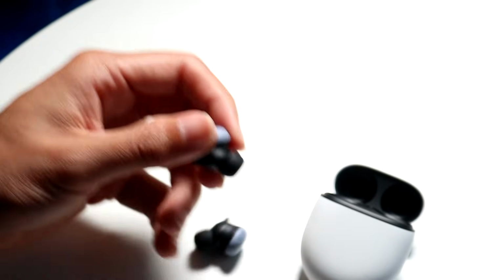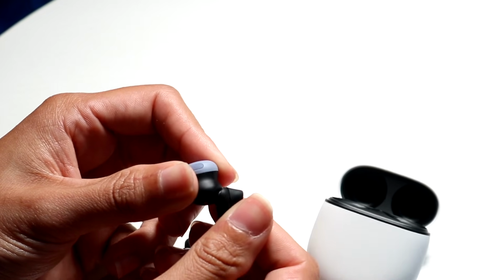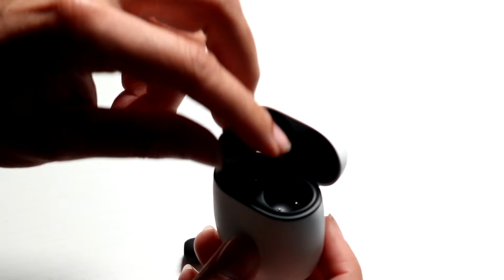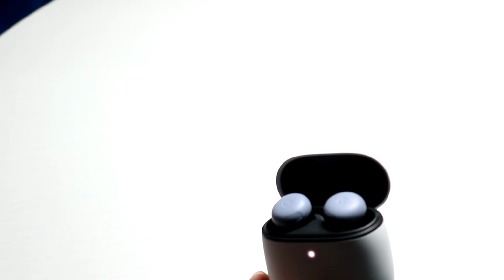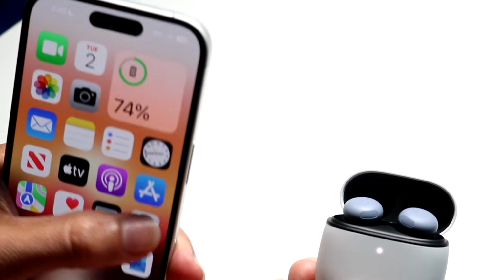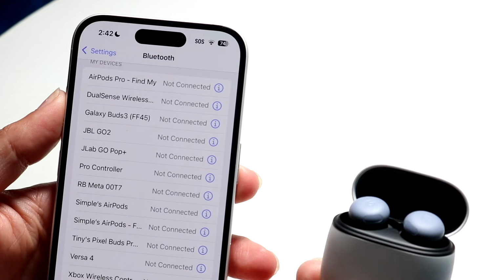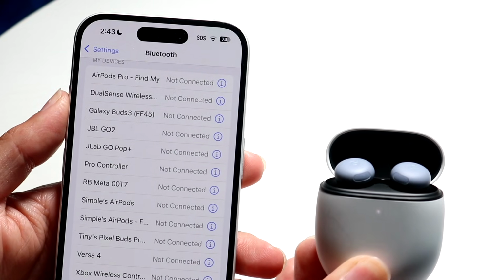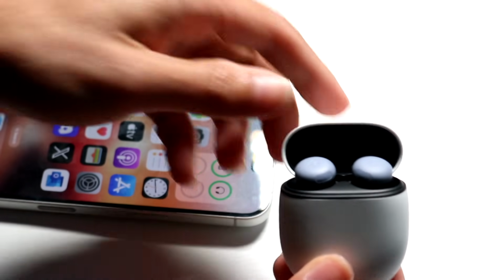How To Use Google Pixel Bud Pro 2! (Complete Beginners Guide)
Here is exactly How To Use Google Pixel Buds Pro 2! (Complete Beginners Guide)